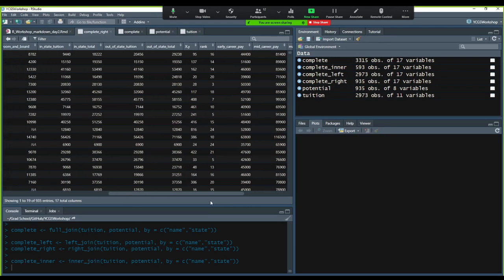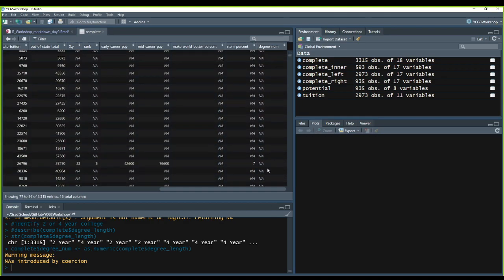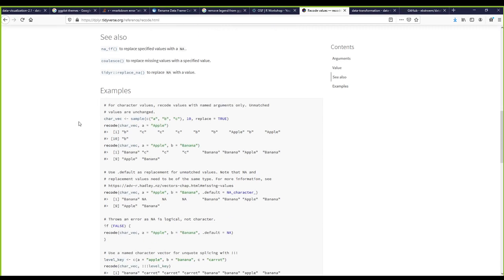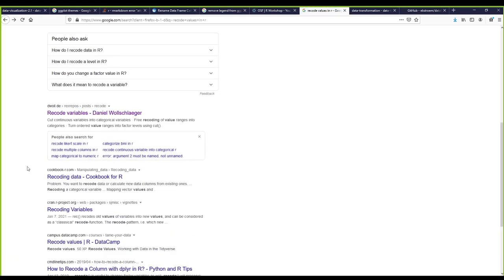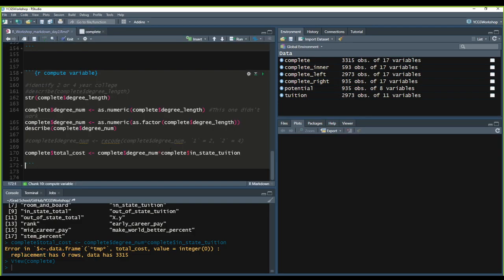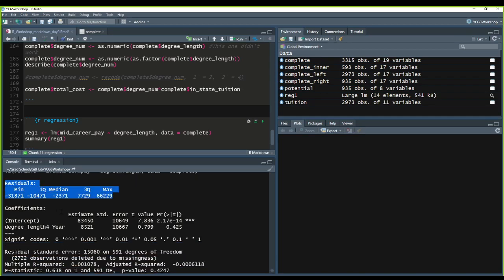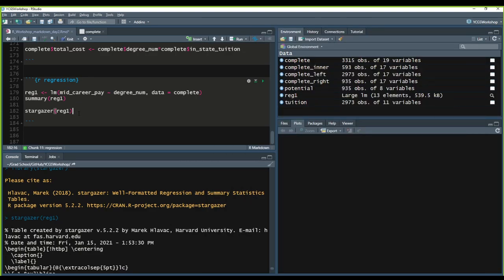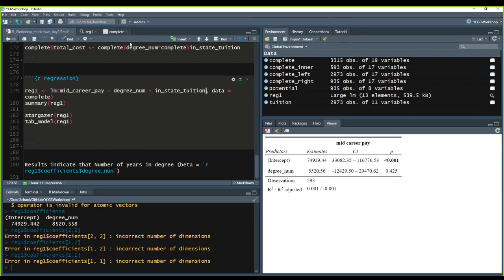R Workshop - Part 6